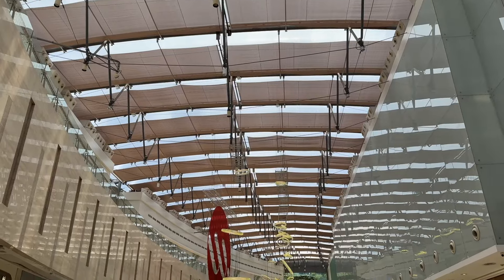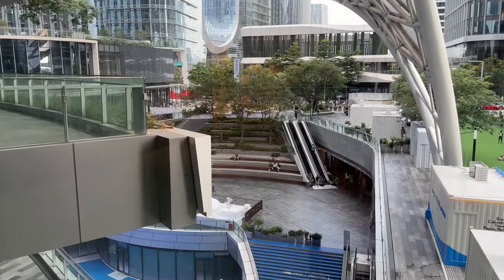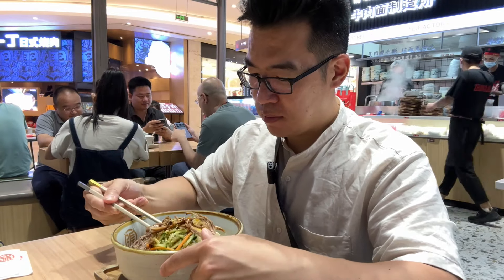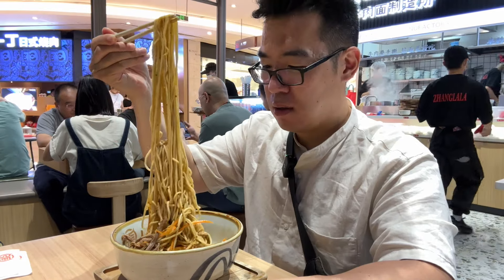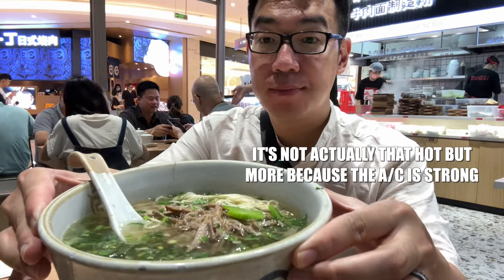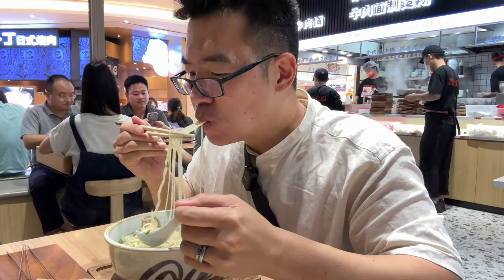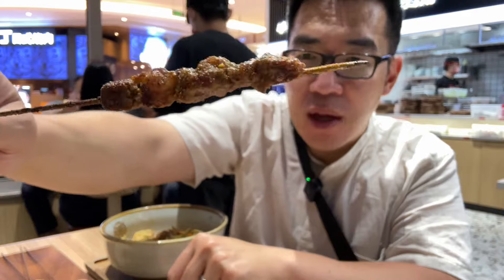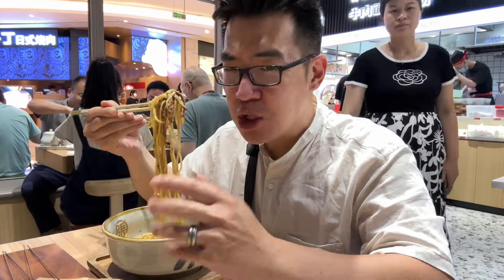Exploring Supermall Food in China: Affordable Hand-Pulled Noodles & Spicy Flame-Grilled Lamb Skewers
Welcome to another delicious adventure in the vibrant city of Shenzhen, China! In this video, we dive into the bustling food scene of a local supermall, where culinary delights await around every corner. Join me as I indulge in some of the most mouth-watering and affordable street food you can find, starting with the art of hand-pulled noodles and ending with the fiery thrill of spicy flame-grilled lamb skewers.

Shenzhen, a dynamic city known for its rapid development and ever changing food scene can be summed up as a food lover’s paradise. Supermalls in Shenzhen are not just shopping havens; they are culinary hotspots brimming with diverse flavors that cater to every palate. Today, we’re exploring one such supermall, and trust me, the food here is nothing short of spectacular.

First up, we explore a hidden gem that serves hand-pulled noodles. This age-old technique involves stretching and folding dough until it transforms into long, thin strands of noodles. Watching the chef work is like witnessing a dance – the dough twists and turns, pulled expertly to achieve the perfect texture. These noodles can be prepared any number of ways and we enjoyed both a dry mixed version with shredded beef and its soupy counterpart. The broth is simmered for hours with a blend of spices, bones, and herbs, infusing it with a depth of flavor that is simply irresistible. Quick, tasty and really affordable, and did I mention it's all you can eat noodles?

Next, we take our taste buds on a fiery journey with spicy flame-grilled lamb skewers. Lamb skewers, or "yang rou chuan," are a staple in Chinese street food culture, particularly in northern regions. Marinated in a blend of spices that include cumin, chili powder, and garlic, these skewers are grilled over an open flame, creating a perfect balance of smoky, spicy, and savory flavors. The skewers are turned continuously to ensure even cooking, resulting in juicy, tender meat with a slightly charred, crispy exterior. Each bite is an explosion of flavor, with the spices providing a gentle heat that builds up with every bite.

Throughout our adventure, you'll get a glimpse of the vibrant atmosphere of the supermall, bustling with locals and tourists alike, all eager to savour the diverse array of street food. From the sizzling sounds of the grills to the inviting aromas wafting through the air, this is a sensory experience you won't want to miss. The energy is infectious, the flavors are unforgettable, and the memories made here are priceless.

If you enjoyed this video, please give it a thumbs up, share it with your friends, and don't forget to subscribe to my channel for more exciting food adventures from around the world!

Your feedback and suggestions are always welcome, and I love hearing about your own culinary adventures.

🌟 About Me:

I'm A.J. Kwong, a passionate home cook and explorer of diverse culinary experiences and cultures. In this series, I'll be taking you on a food and travel journey through Southern China, uncovering my roots with some tantalizing dishes. Expect loads of eating, vlogging, and travel content that will surely leave you hungry for more!

Thank you for joining me on this culinary adventure! Your support and engagement mean the world to me. 🥢🌯🍜